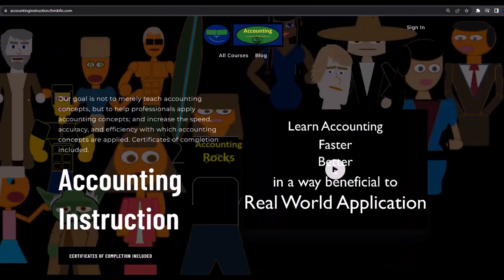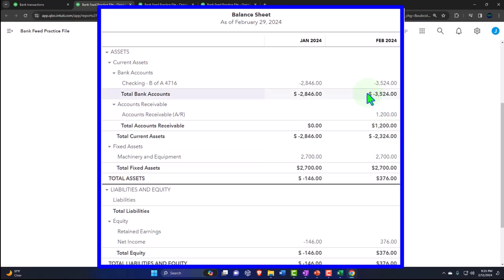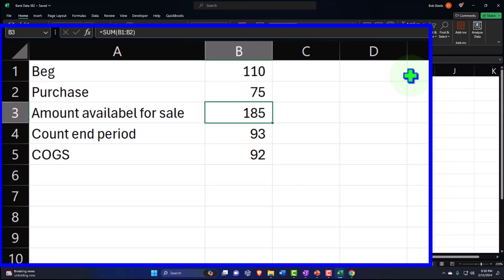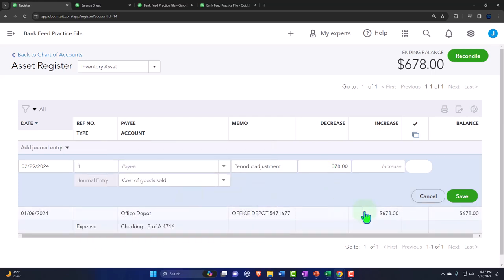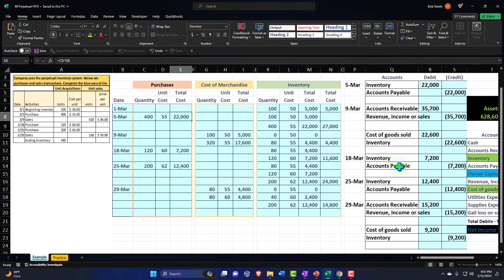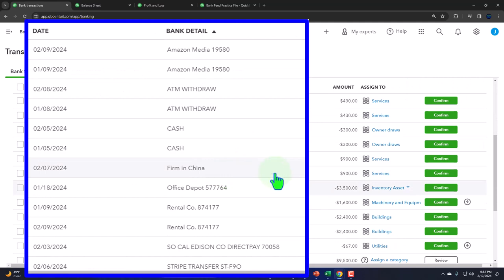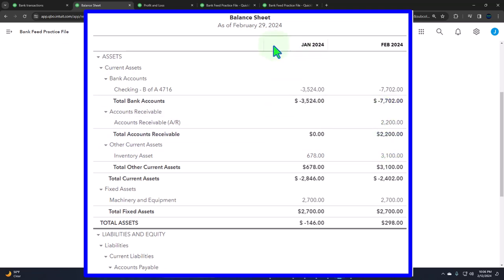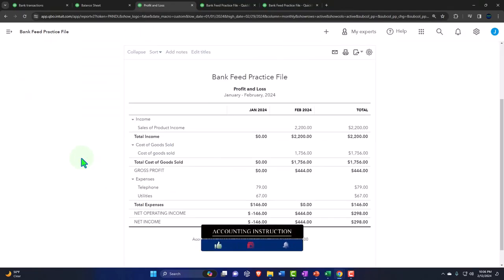Purchase of Inventory Using Bank Feeds Period Method & Perpetual Method 382 QuickBooks Online 2024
Purchase of Inventory Using Bank Feeds Period Method & Perpetual Method